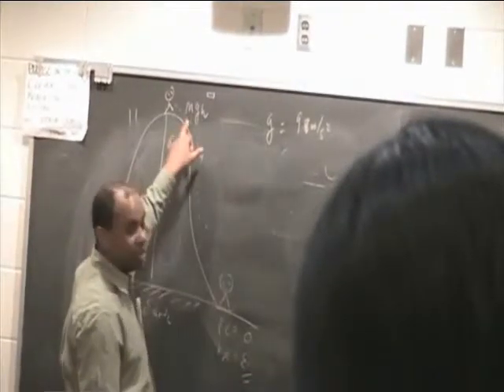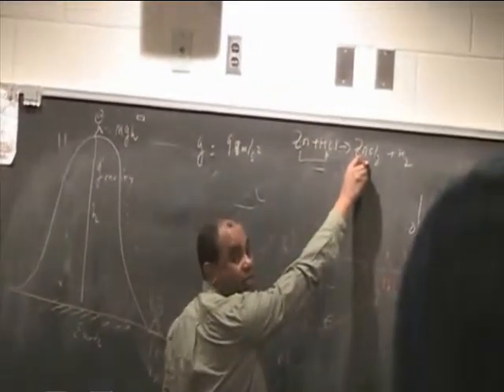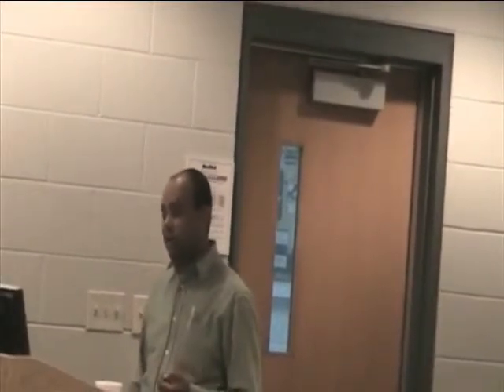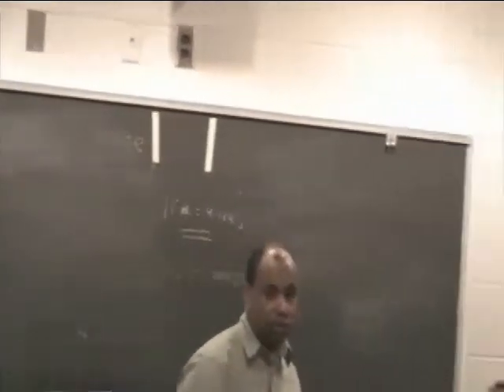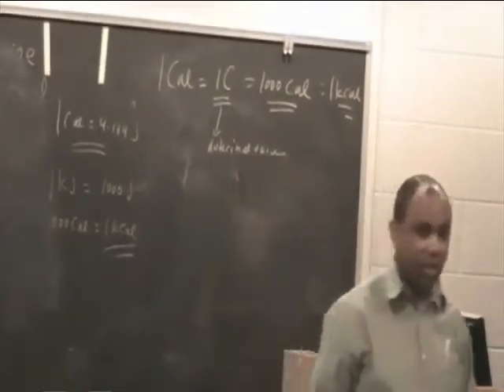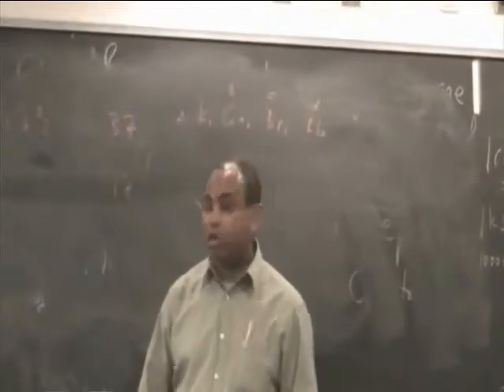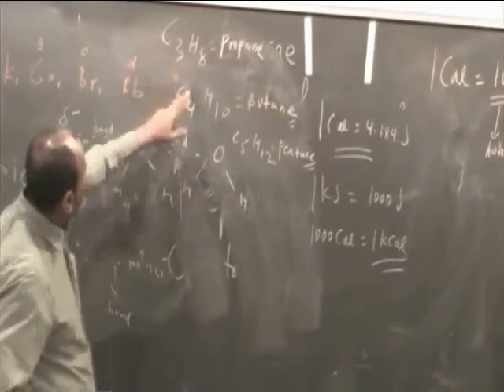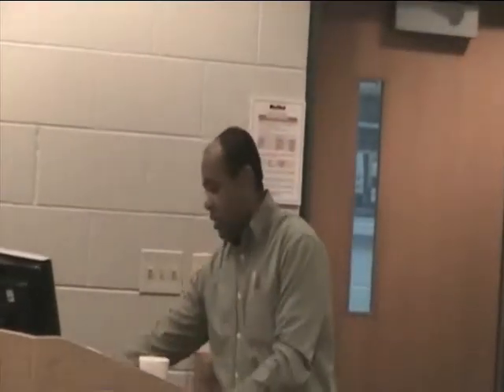FIKIRE LESSON 2 FIXED WMV